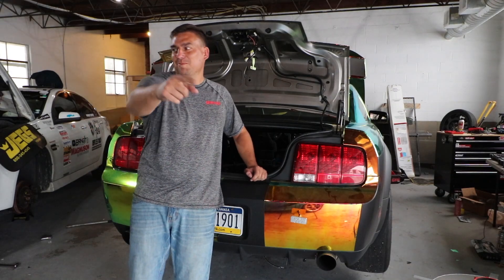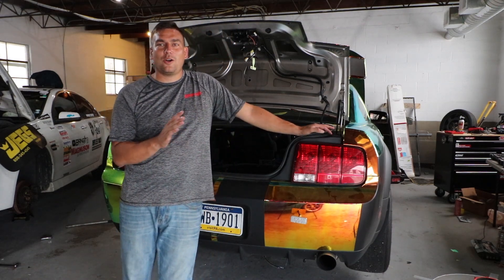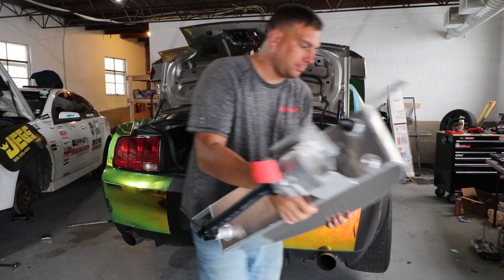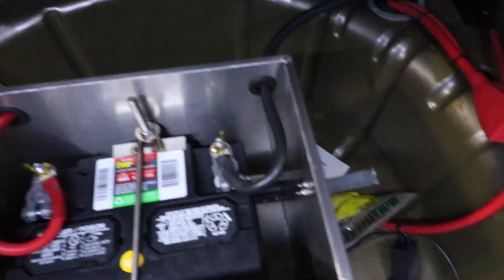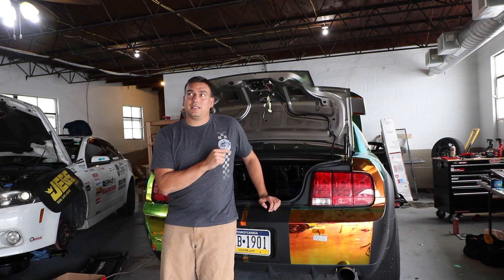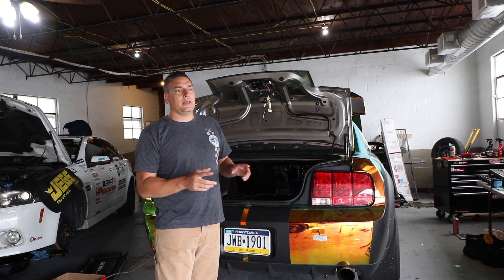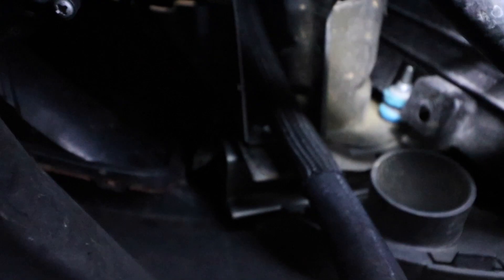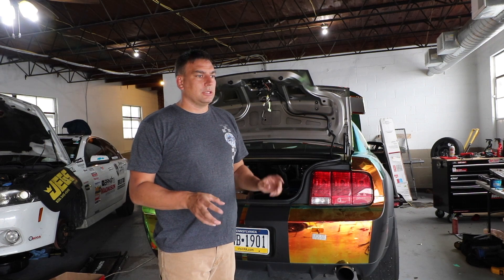INSTALLING A PNR Welding ICE BOX PART 1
We instal the PNR Welding Ice box in the Shelby GT500.  It really isn't that hard just takes some time.